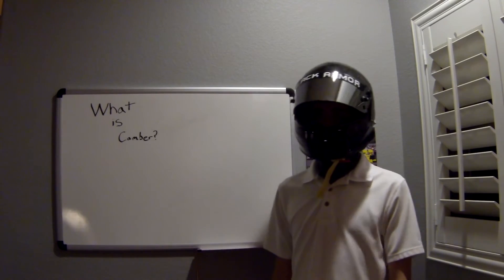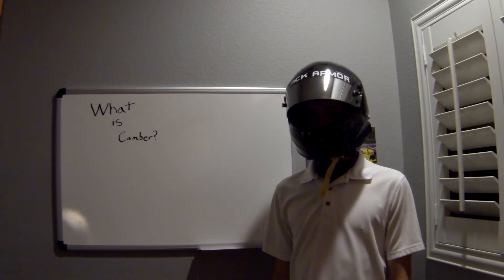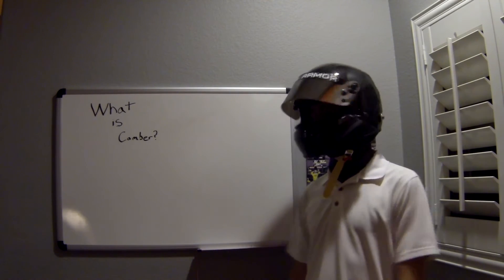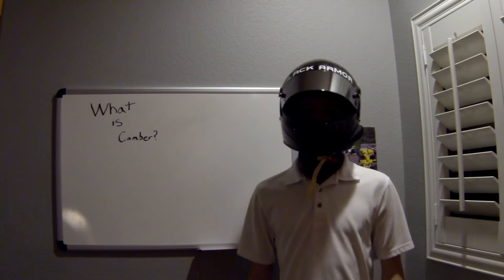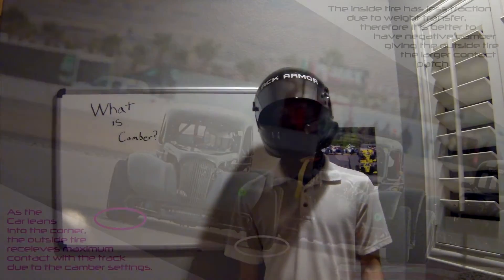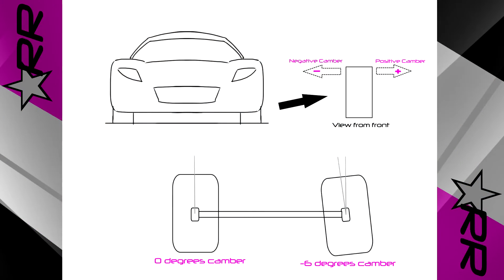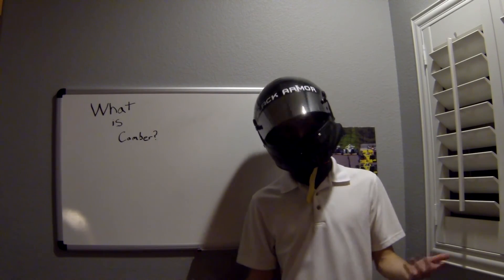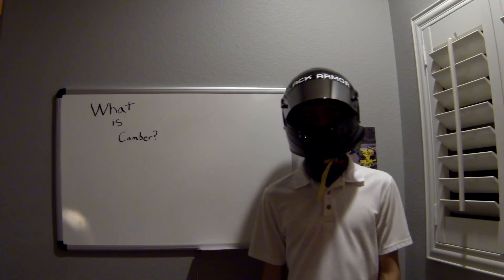How can Camber increase performance?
What is camber, and how can it increase performance? Allow me to teach all about the setting known as camber.

If I do a suggested idea you will be featured in the video!
Credits Song: Greafer- Letting Go